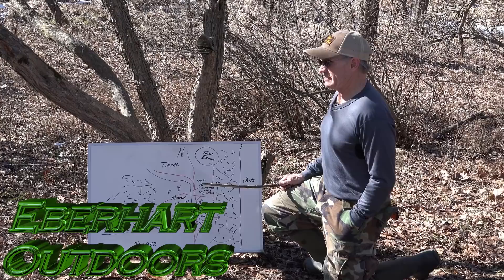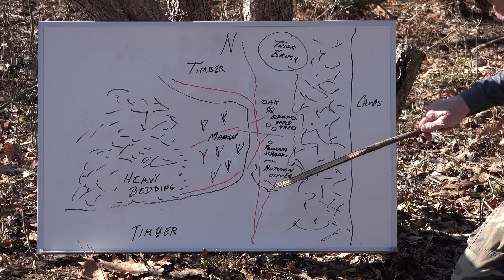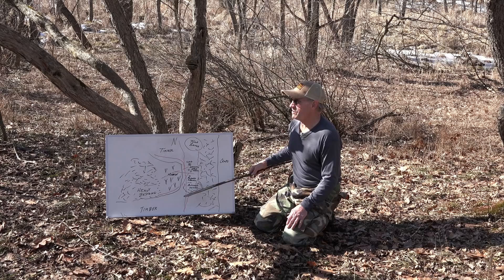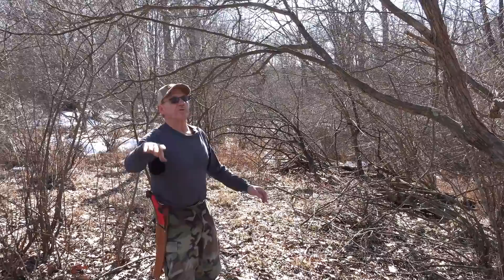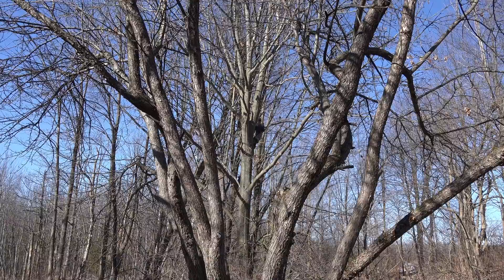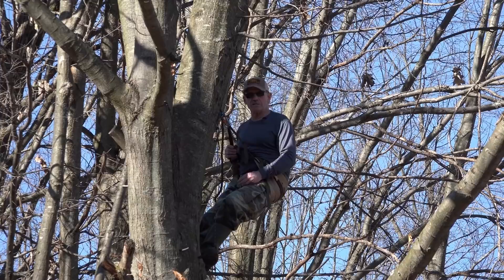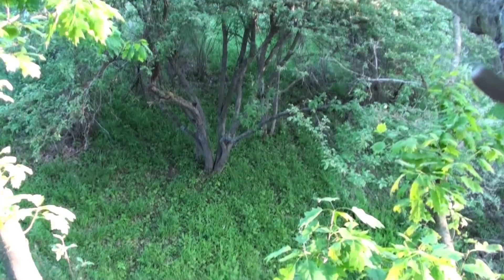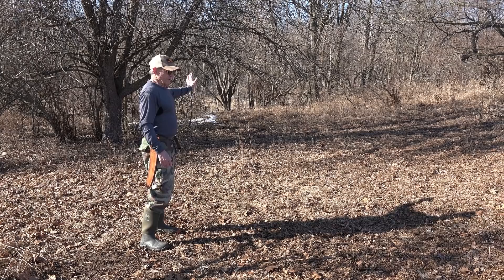14. Apple tree location on a free knock on doors for permission property in Michigan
This video shows how to prepare an apple tree location and set it up for a saddle.